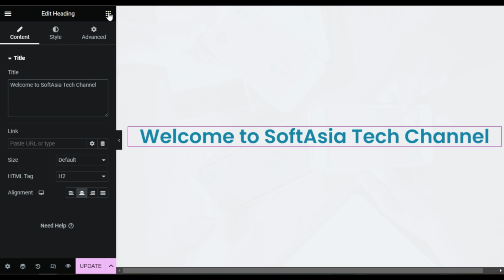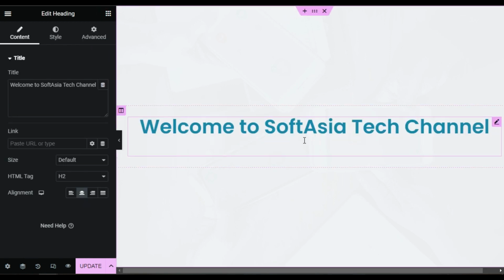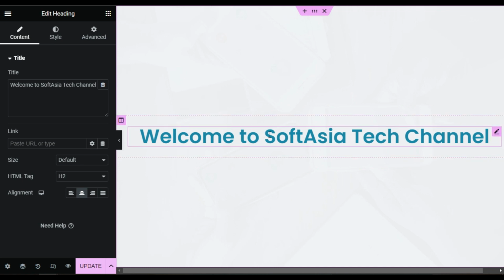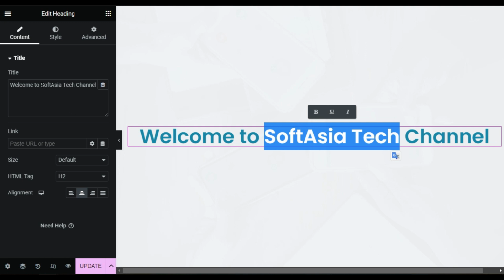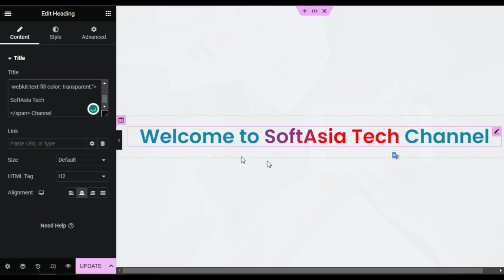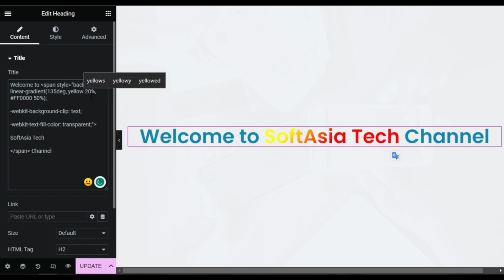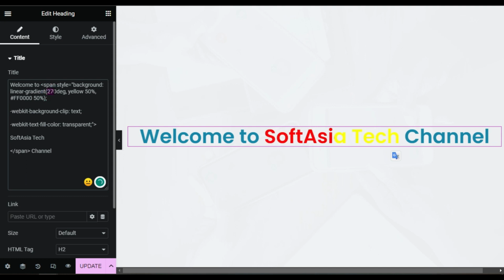How to Add Gradient in Specific Part of Heading in Elementor | Elementor Tips and Tricks 2023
Hi,
Do you want to add a gradient in a specific part of the heading in Elementor?
This Elementor tutorial is about how to add gradients in a specific part of a heading in Elementor.
Learn how to add a gradient in a specific part of the heading in Elementor | WordPress Website 2023

Add this code to your Elementor Header or Text Editor to add colored gradient text - which can be really good for Headlines.

➤ Timestamps in this Video:

00:00 Intro
00:14 Overview
00:40 Add Gradient
02:00 Preview the Changes